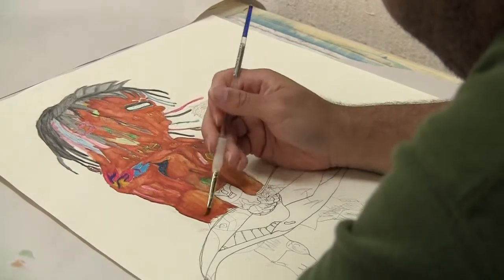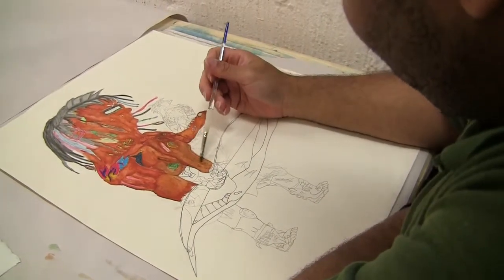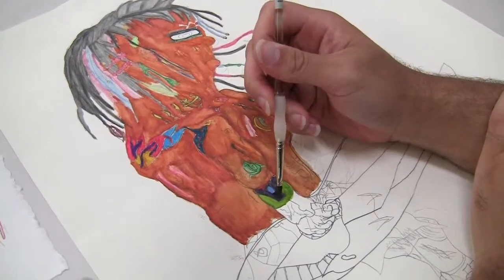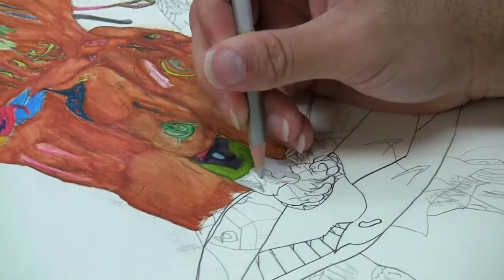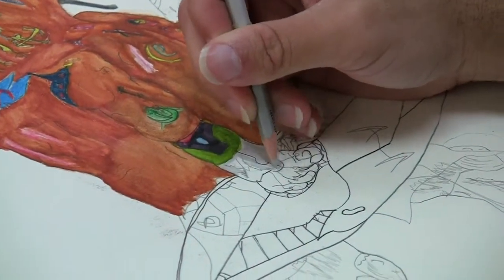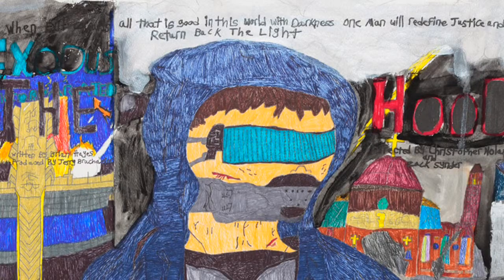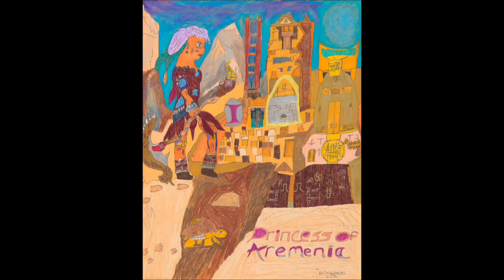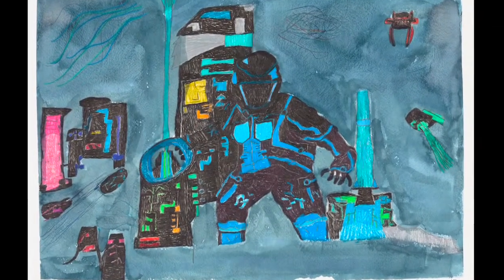Hamilton Brian Hayes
One-minute video of Creativity Explored artist Hamilton Brian Hayes at work. (Video by Ming Mur-Ray.)

Creativity Explored is a nonprofit visual arts center in San Francisco, CA where artists with developmental disabilities create, exhibit, and sell their art.